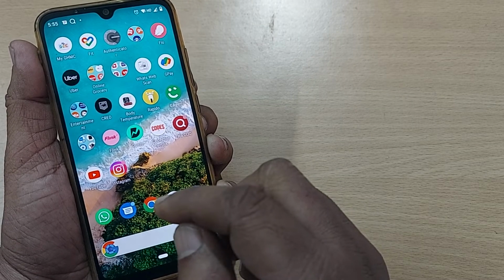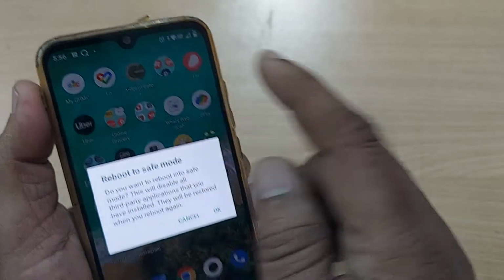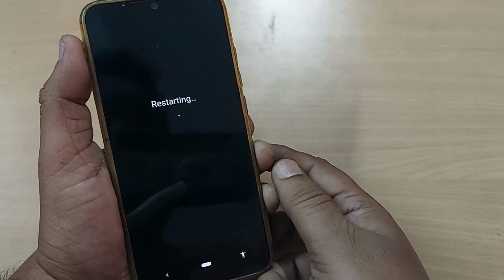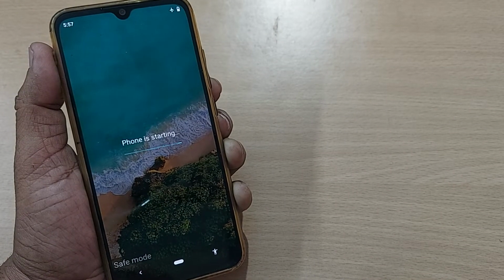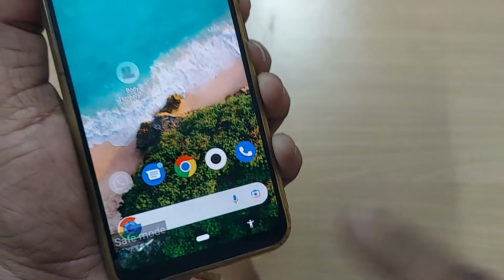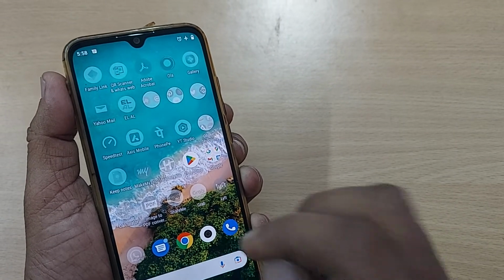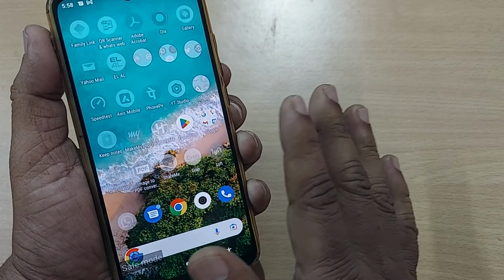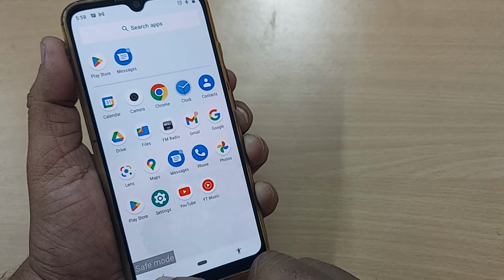how to turn on safe mode